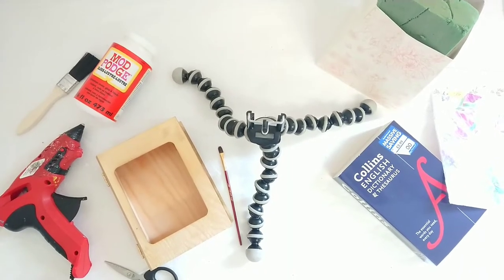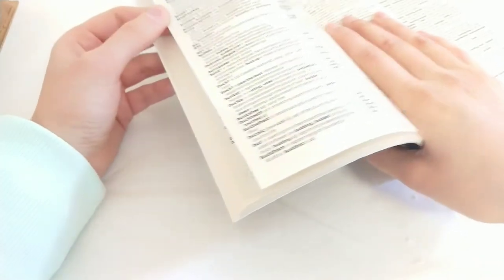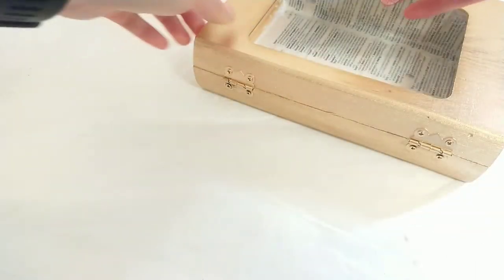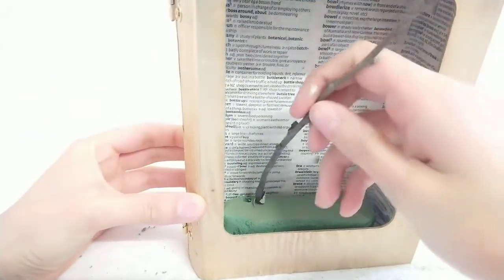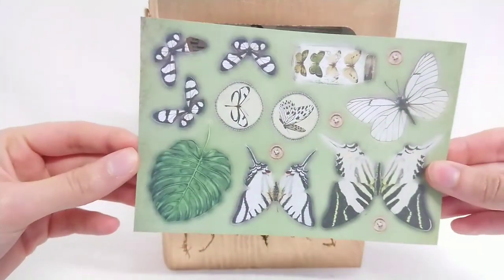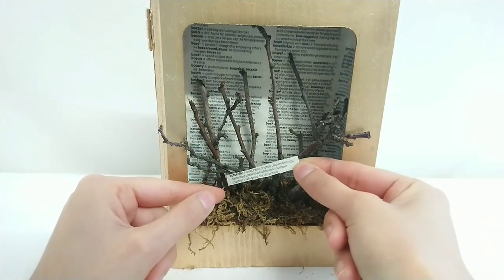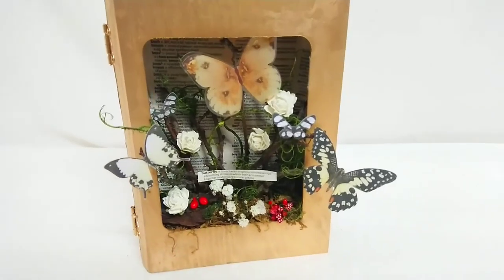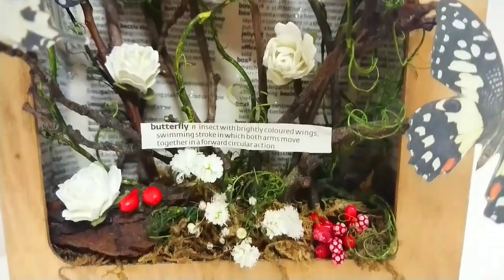Vintage Mixed Media Altered Butterfly Art, Spring Decor, Diorama Craft Ideas, Make to Sell or Gift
Today's DIY project will show you how to make an altered art mixed media shadow box Diorama. This is in a vintage butterfly style, and can be made as spring decor, made to sell or gift.